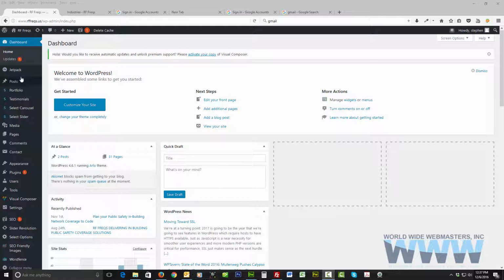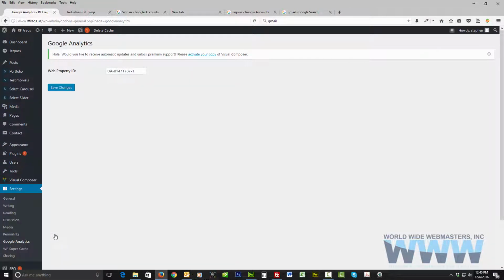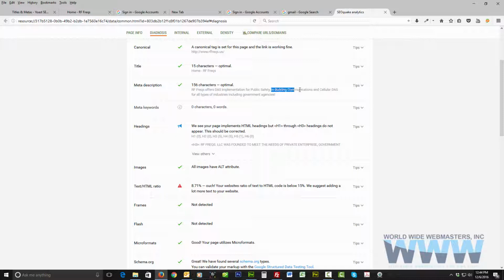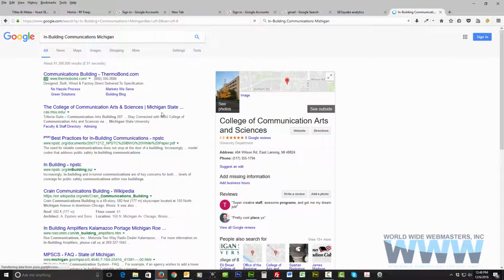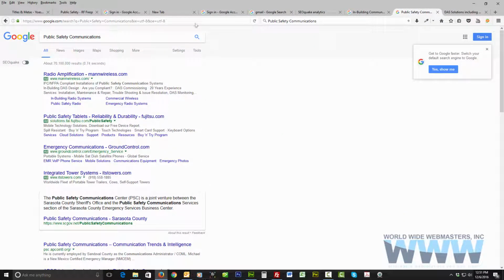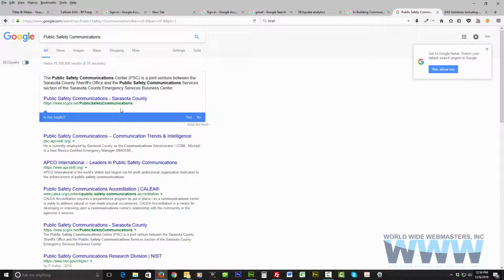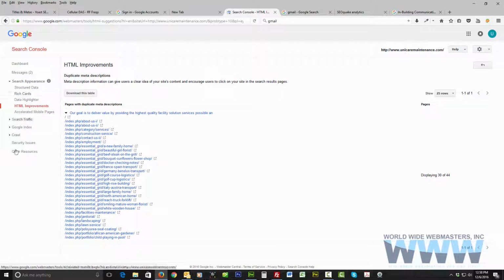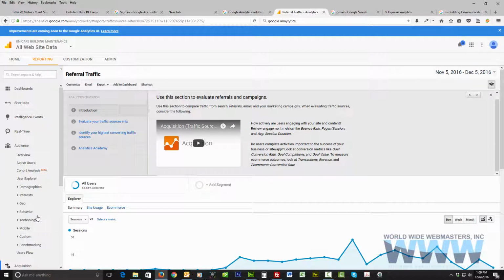Basic Guide to Keywords and Analytics On Your WordPress Website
Learn WordPress 2017 For beginners

In this video I will show you how to get understand the first steps to choosing keywords for your website SEO and also how to track the traffic thats going to your WordPress website.